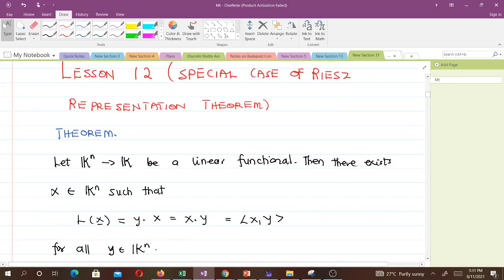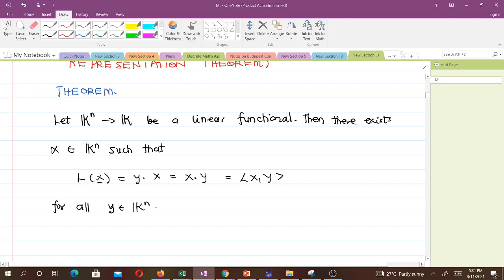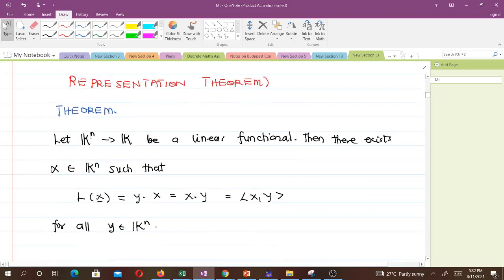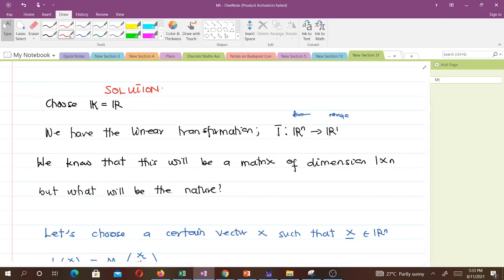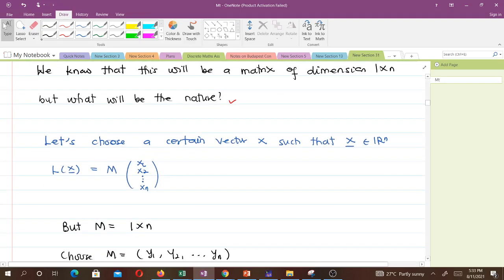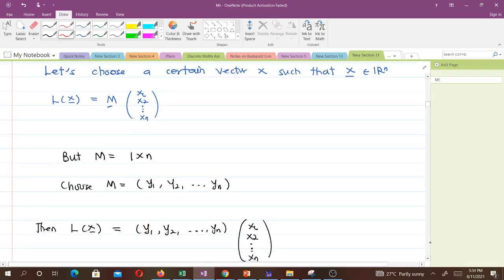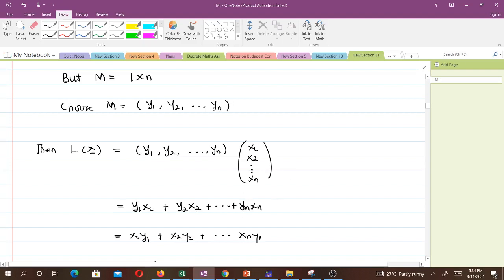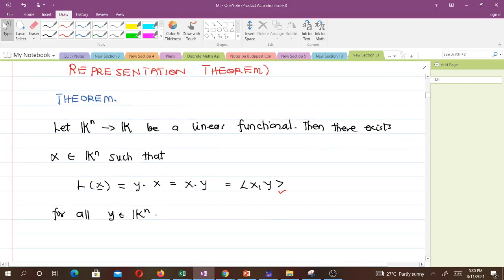Special Case of Riesz Representation Theorem (Lesson 12)